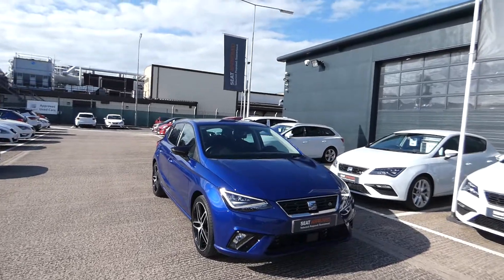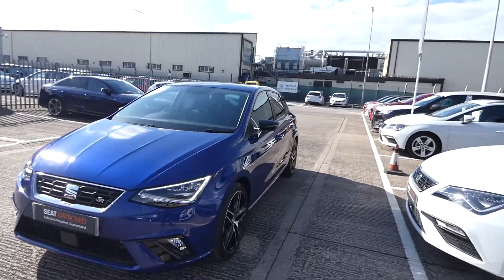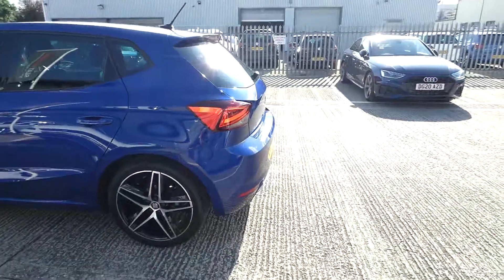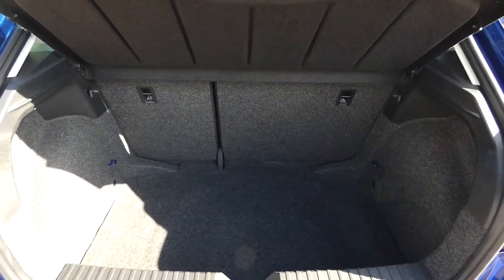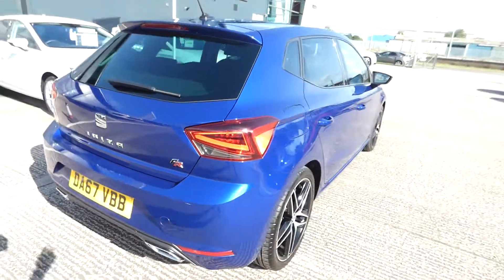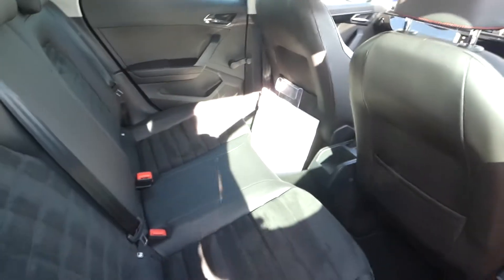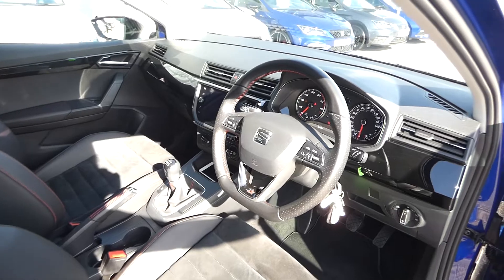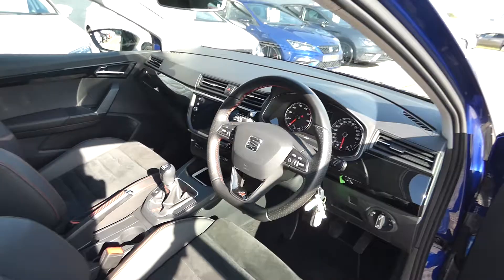SEAT Ibiza 1.0 TSI (115ps) FR (s/s) 5-Door for sale at Crewe SEAT